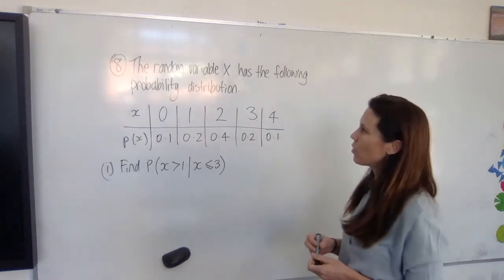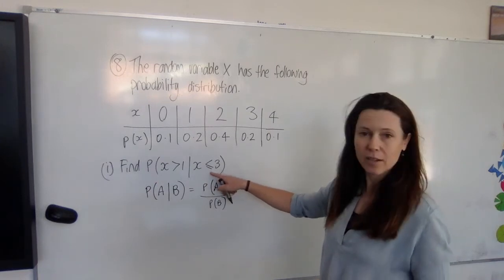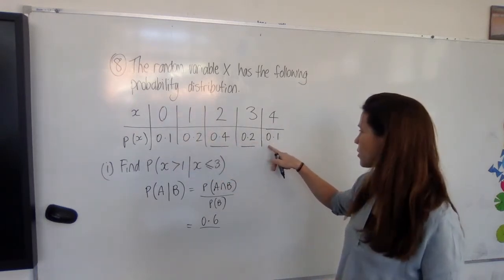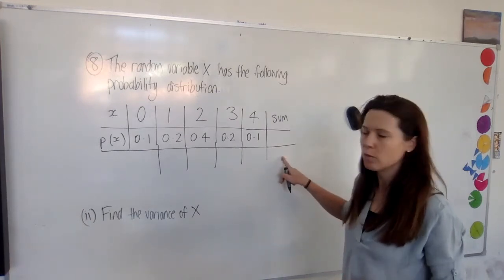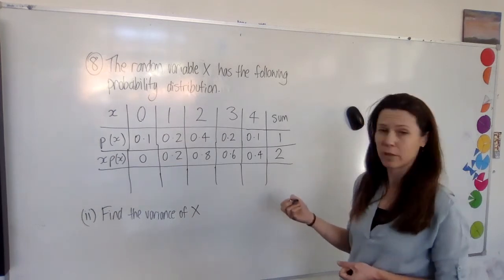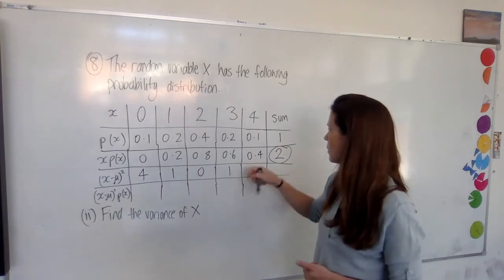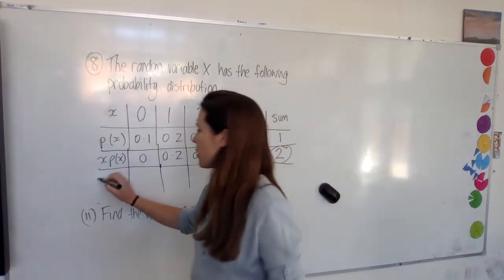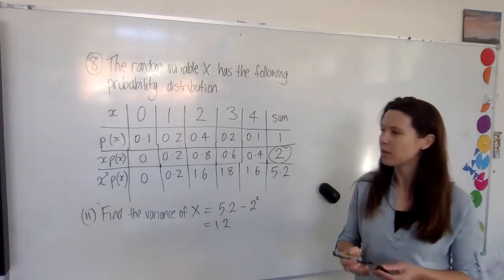Probability Distributions questions and solutions 8